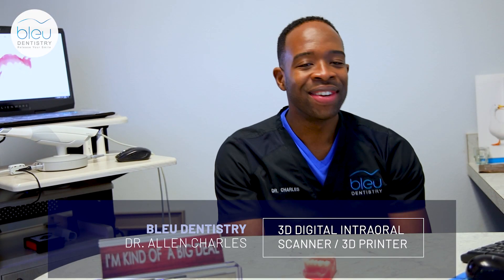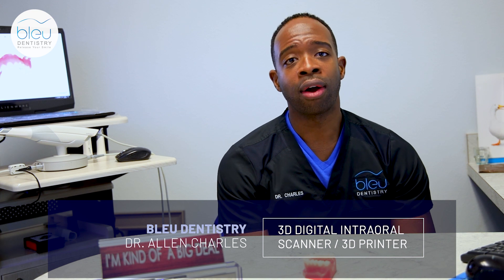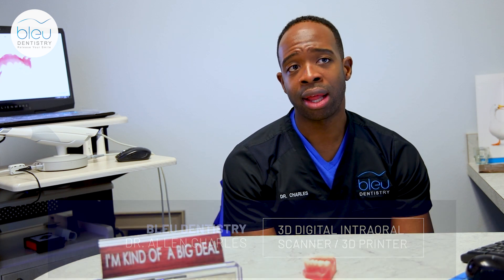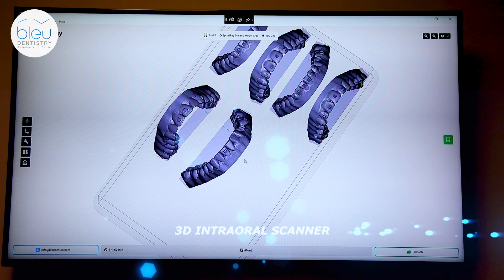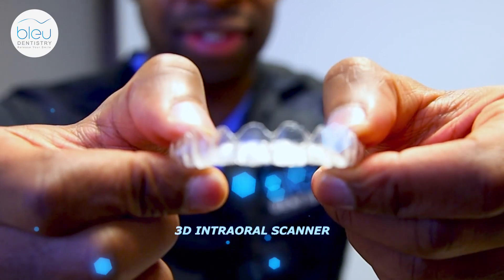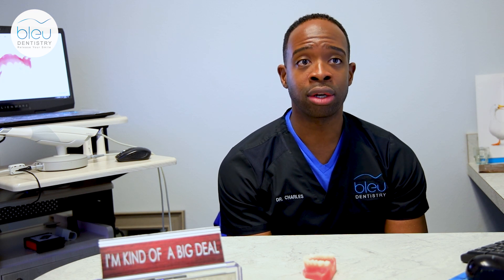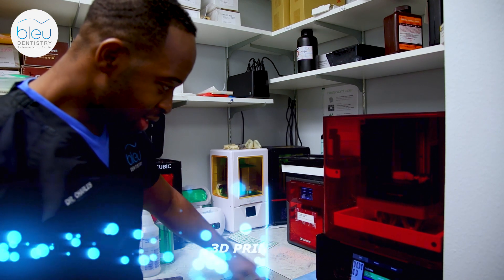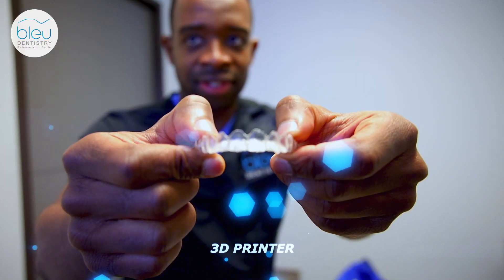[Bleu Dentistry] 3D Digital Intraoral Scanner / 3D Printer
Here at Bleu Dentistry we have an in house 3D printer to print your personalized liner. What this means for our patients is that because the liners are printed in our office by our own staff, there is no third party to charge you for the creation, shipping, and distribution so it significantly lowers the cost compared to our competitors. Furthermore, there is no downtime to obtain your liners as we can print, package, and immediately give our patients a call to inform them that their liners are ready.

We also have a 3D digital intraoral scanner that accurately scans the entirety of our patient’s mouth. This scanner helps us map out an effective treatment plan for surgeries, liners, and more. The map that is created from the 3D scan can also be used cohesively with our 3D printer as it will send the personalized map of our patient’s mouth to the printer to create their very own liner. Finally, this scan takes less than 30 seconds to complete and is absolutely pain free!

If you have any questions or concerns about our 3D printer or intraoral scanner, or would like to set up an appointment with us, contact us using the information provided down below.

Welcome to Bleu Dentistry in Dallas, TX.

Your Smile is Our Top Priority
Recognized as a highly esteemed dentist in the local oral healthcare community, Dr. Allen Charles has truly mastered the art of dentistry throughout his years in practice. Patients love our leading dentist, as no stone gets left unturned when treating their dental needs. You can depend on Dr. Charles to exercise the highest level of patience for patients battling against phobias and stigmas of going to the dentist. Getting you excited about your next visit becomes his first order of business during your initial appointment.

Through his skilled dental abilities, infectious attitude, outstanding communication skills, and extensive background in Business Administration, Dr. Charles provides a five-star dental experience to every patient we serve.
Here are several services our capable dental team offers, and more:

Preventative Care
Orthodontics
Laser Therapy
Emergency Dentistry
Enhanced Whitening
Invisalign
Dental implants
Bonding & Veneers
Crowns & Bridges
Fillings
Dentures
Sedation Therapy

Bleu Dentistry
📍3607 Oak Lawn Ave #250 Dallas, Texas 75219